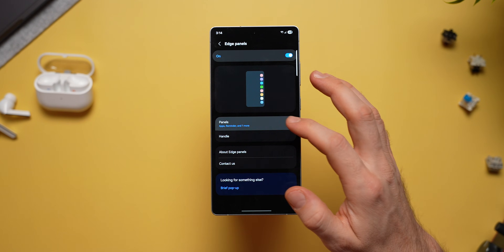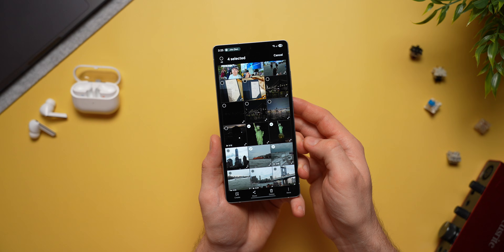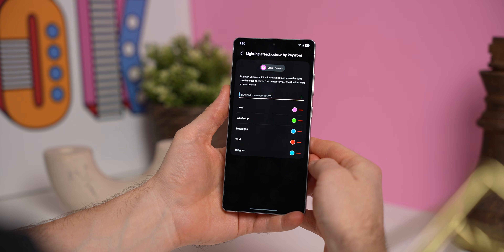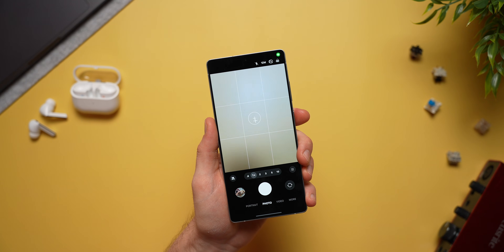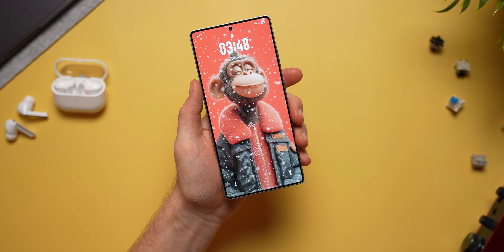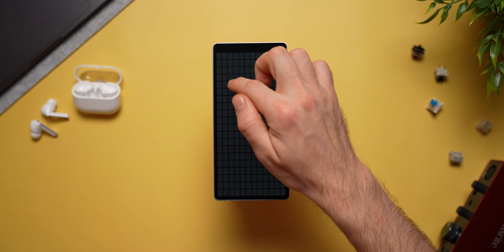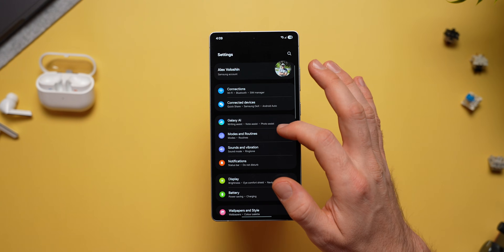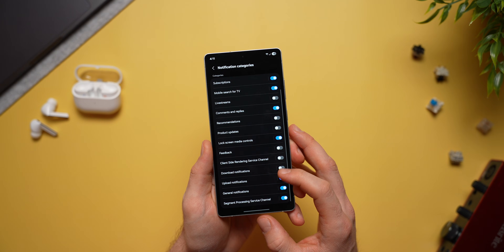20 Hidden Galaxy Settings No One Told You About (Until Now!)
Here are some hidden Samsung Galaxy secret settings you must know!

➤ Connect!

➤ Chapters
00:00 | Intro
00:10 | Secret app trick
00:58 | Unknown tracker alerts
01:16 | Private albums
01:58 | T9 Dialing
02:24 | Notification color by keyword
03:14 | Snooze notifications
03:53 | 4K 120
04:19 | Motion photos
04:41 | Popup view
05:34 | Ambient wallpaper
06:03 | Cleaner screenshots
06:29 | Selfie on screen recording
06:53 | Diagnostics
07:40 | Auto optimize
08:13 | Clear calling
08:48 | Flashlight intensity
09:00 | Auto rotate lockscreen
09:23 | Notification categories
10:28 | Expanded folders
10:56 | More icons on favorites bar

20 Hidden Galaxy Settings No One Told You About (Until Now!)